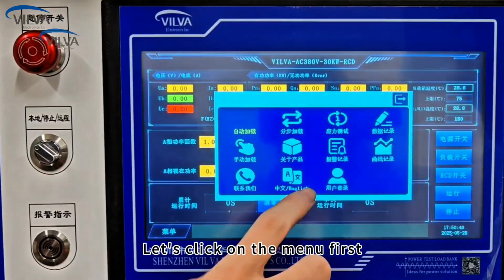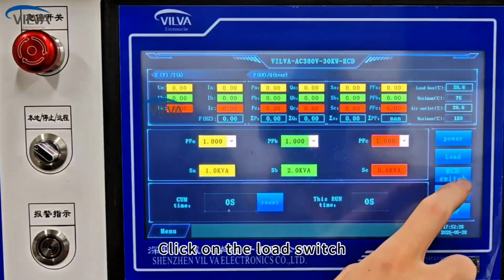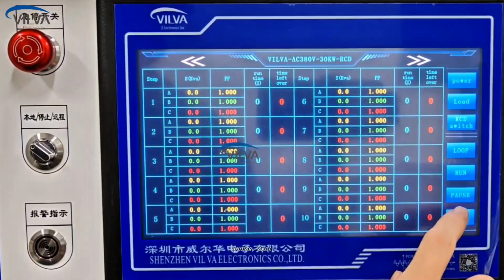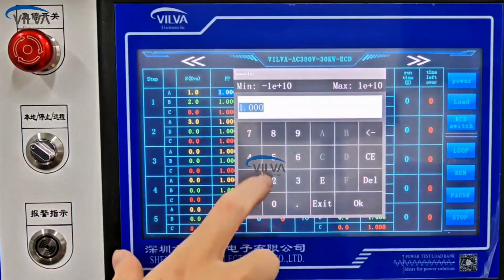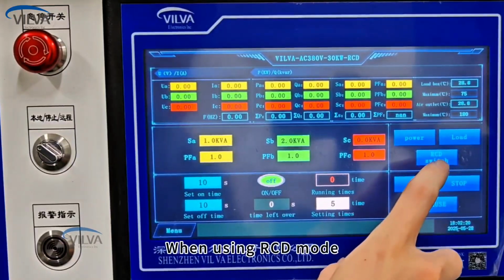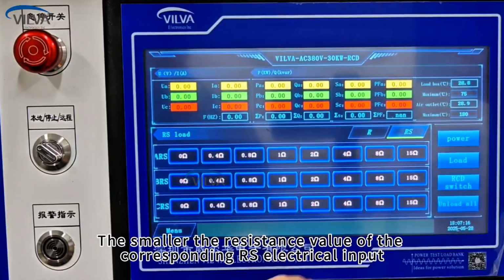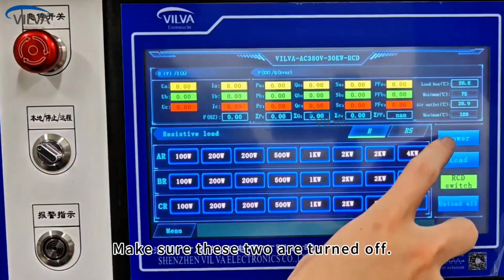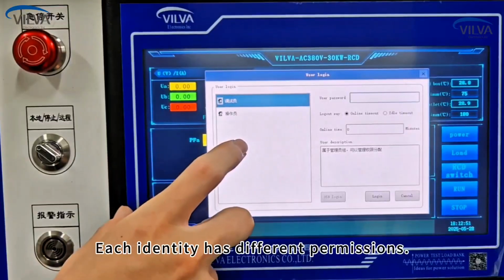VILVA-AC380V-30KW-RCD l load bank (Local touch screen operate)